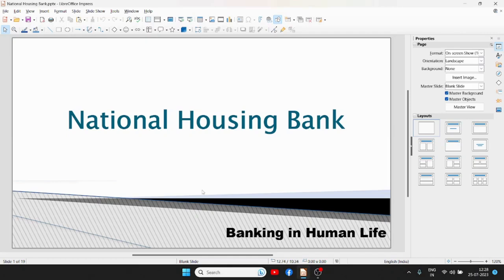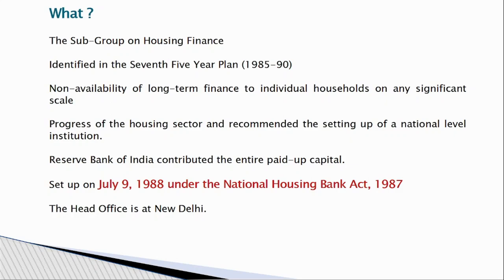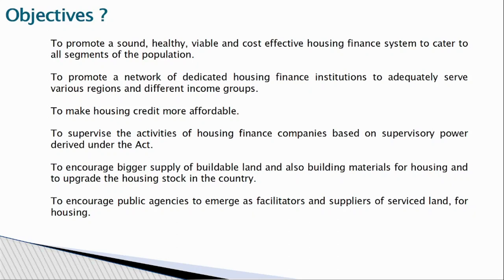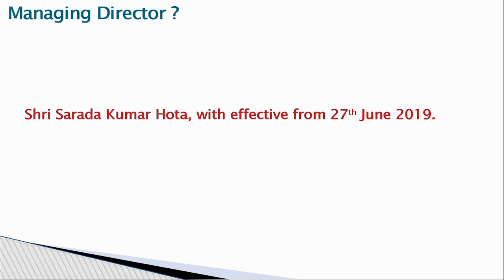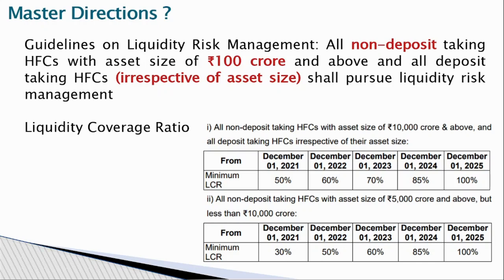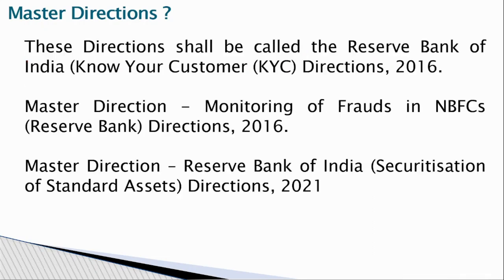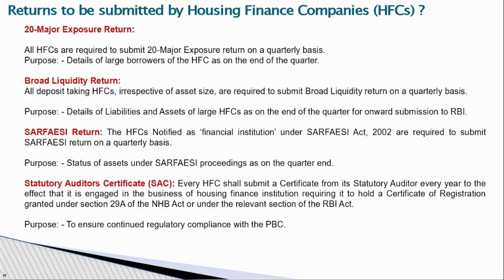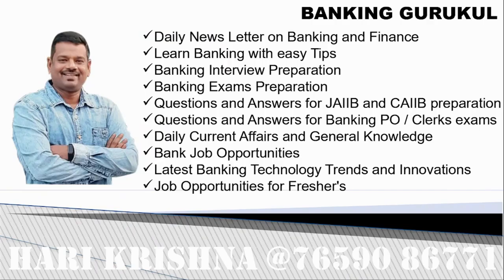National Housing Bank ? Objectives ? Mission ? Vision ? Returns ? Milestone ? Branches ?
Learn Banking Tips from Hari Krishna Chandaluri Banking expert with 28 years of experience

Learn Banking - Welcome to Banking Gurukul Channel, This is Hari Krishna Chandaluri having 26 years of Domestic and International Banking  experience.  My aim to make Banking and Finance ease subject for all the Students.